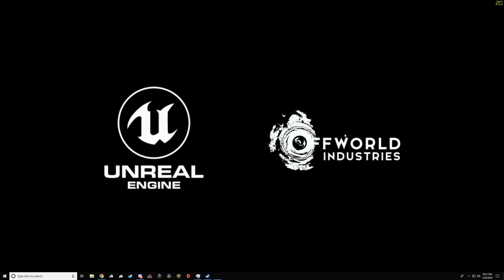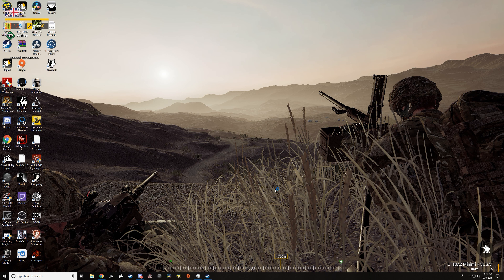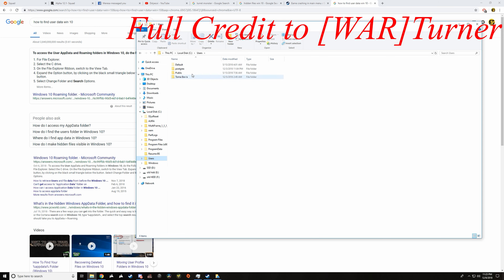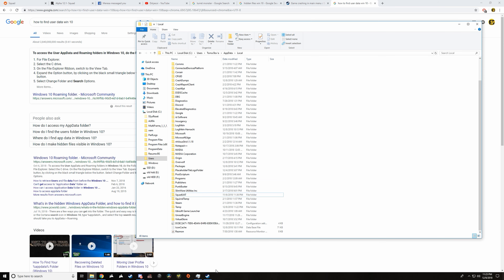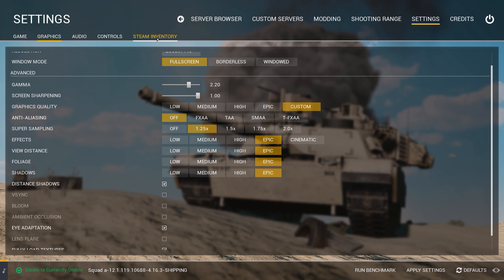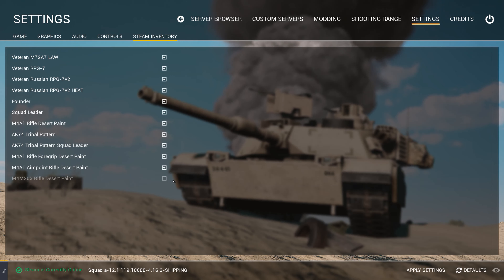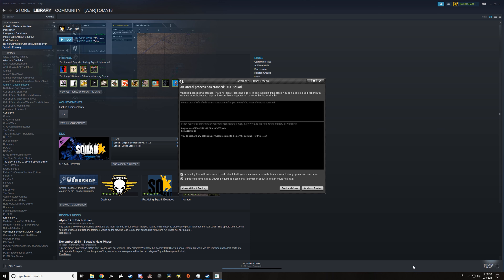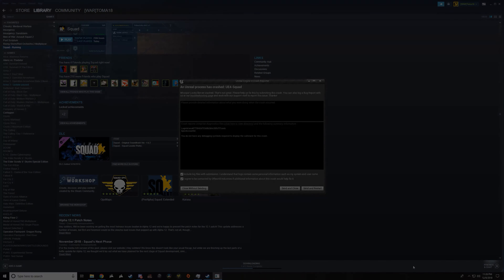Squad V12.1 Update Game Crash upon opening fix